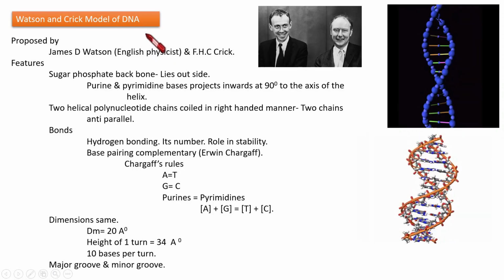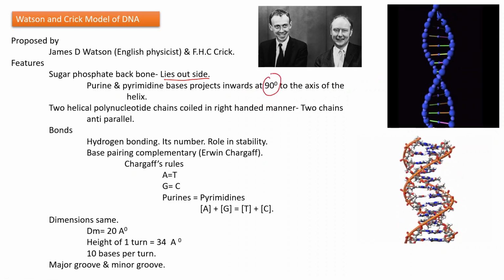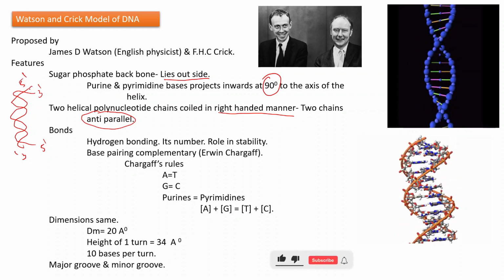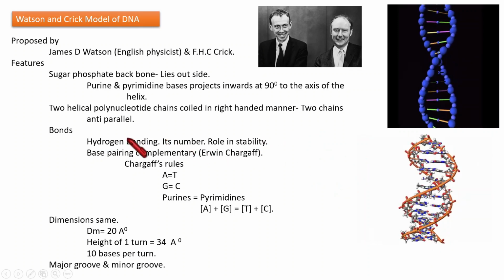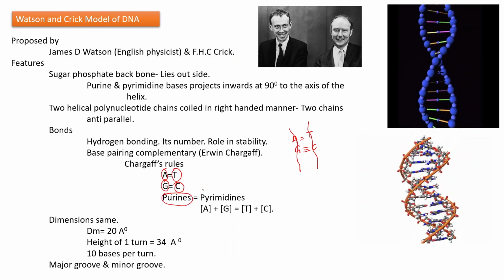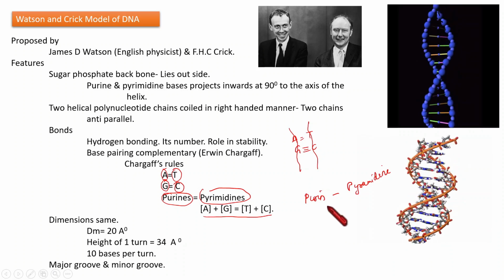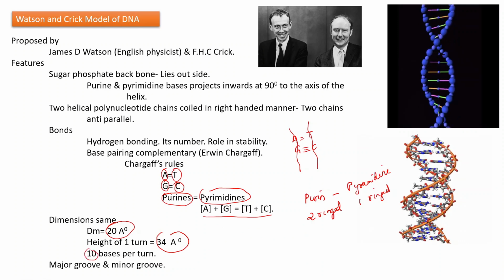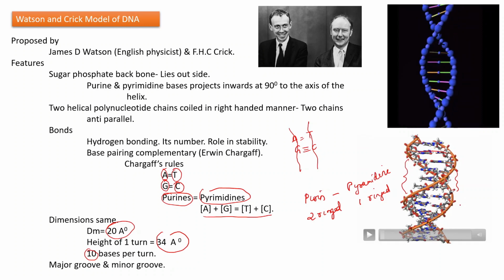Watson and Crick Model of DNA | BSc Zoo SEM 5 | Dr.Rani.S.Dharan